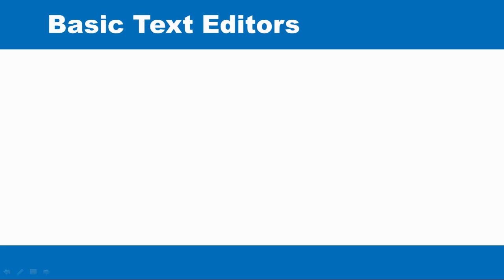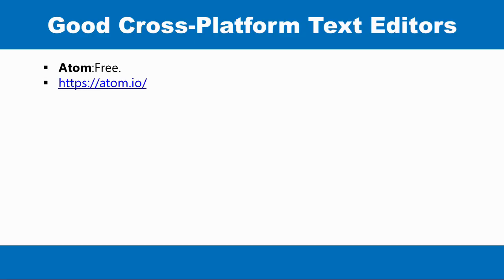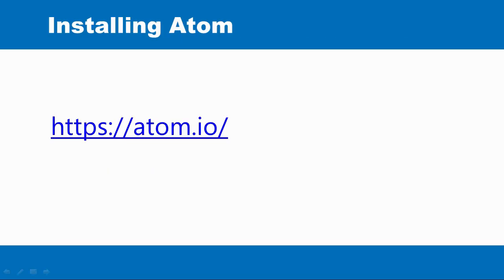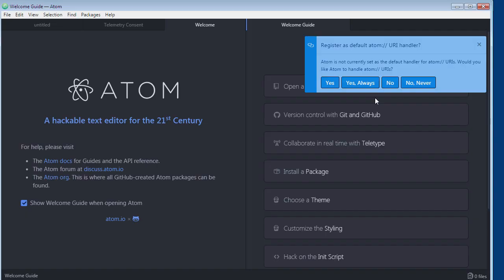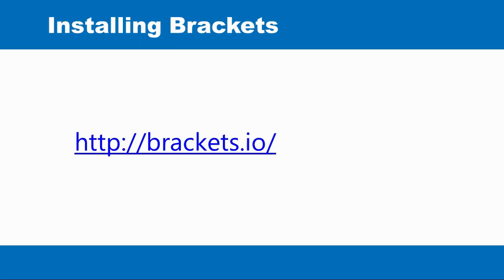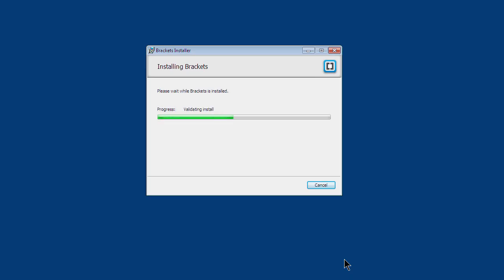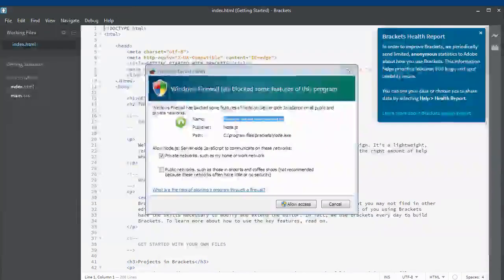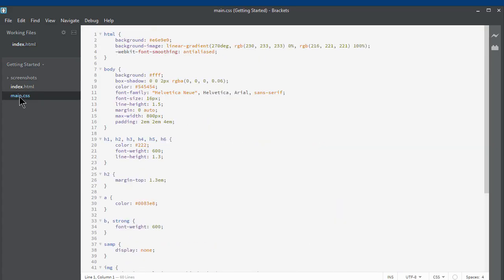HTML CSS and JavaScript Part 6. Install text editors.